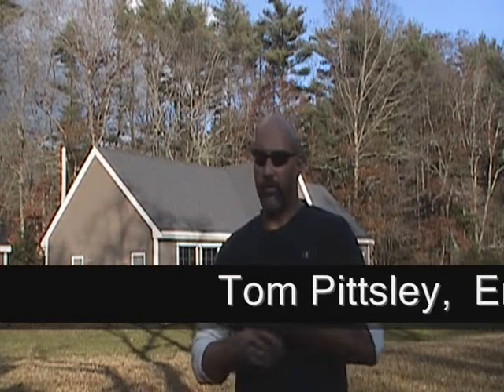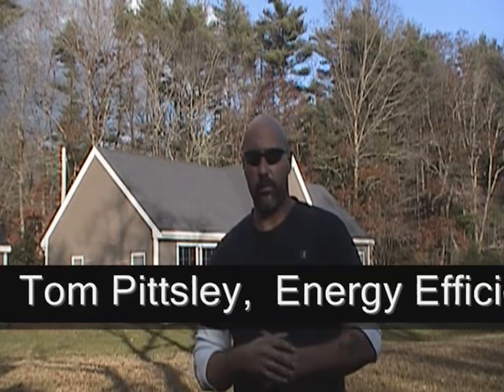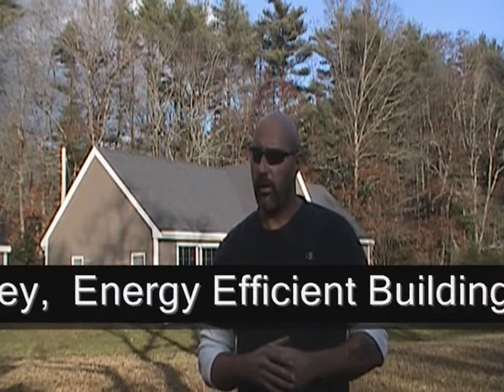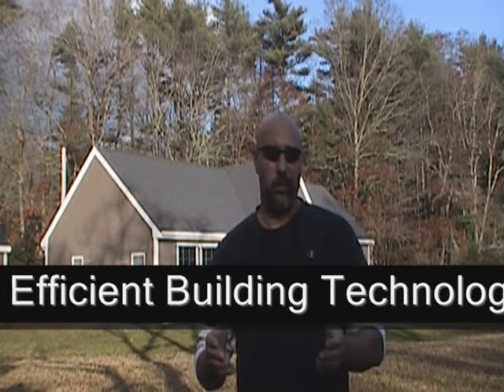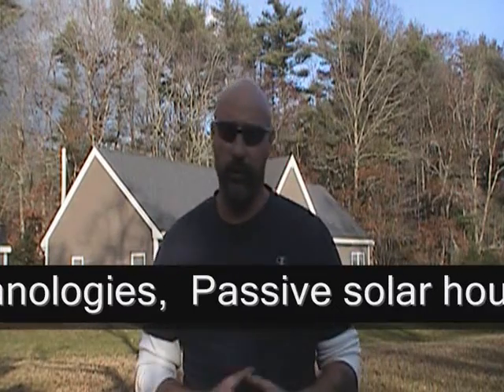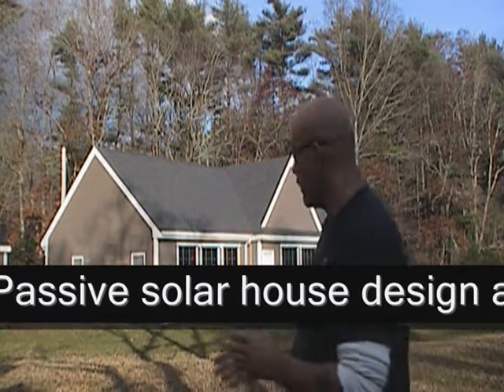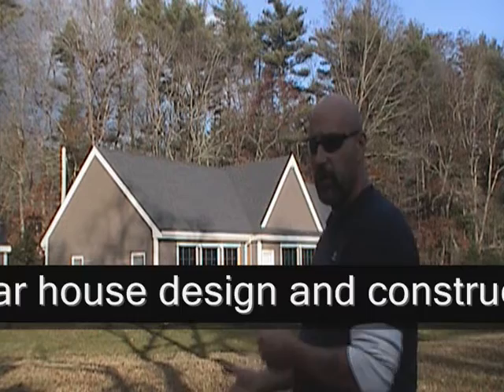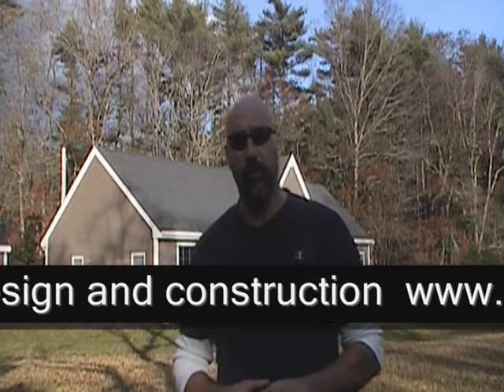Passive House in Massachusetts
Description of a passive solar home here in Massachusetts and how this home compares to the Passive House standards for energy use